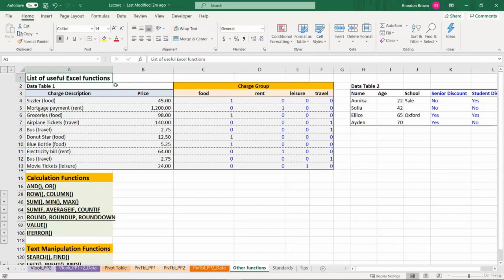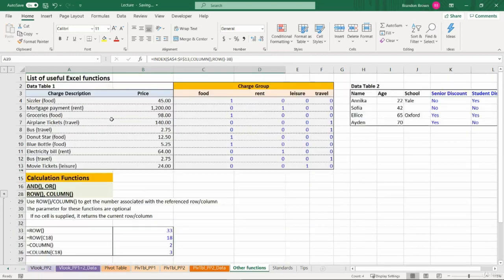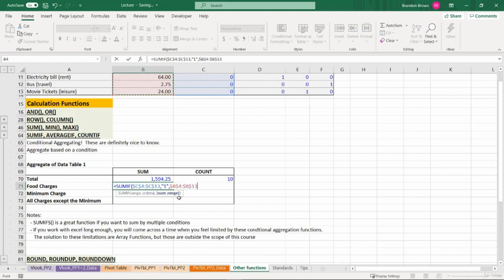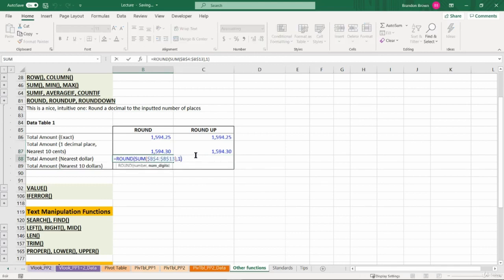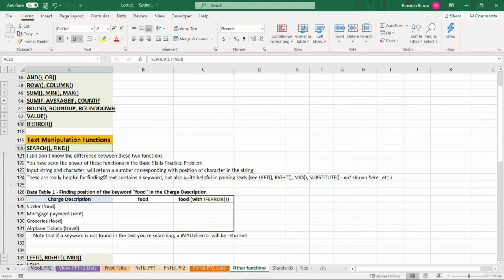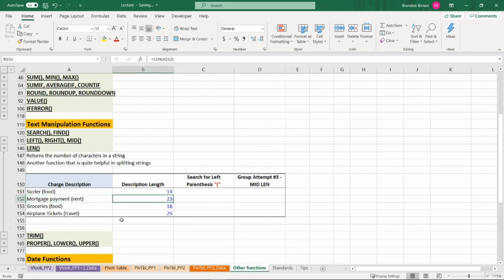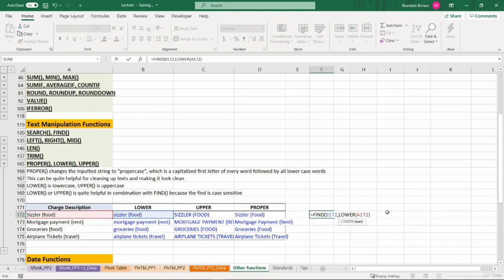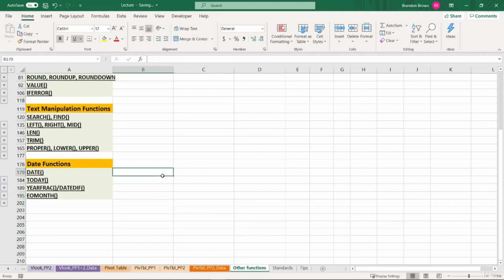7 Excel Training The Other Functions